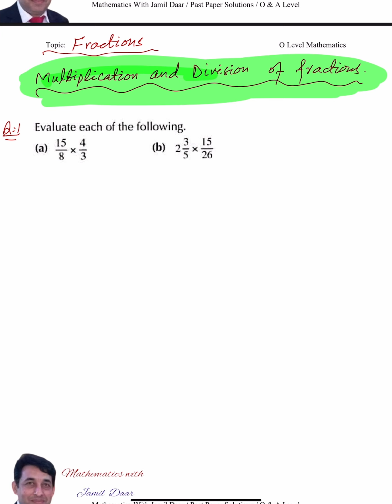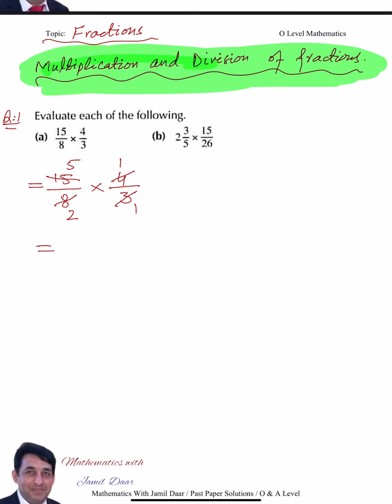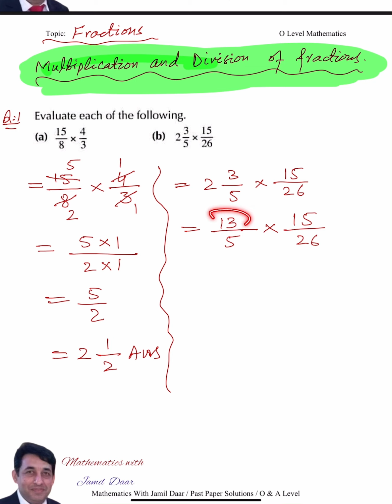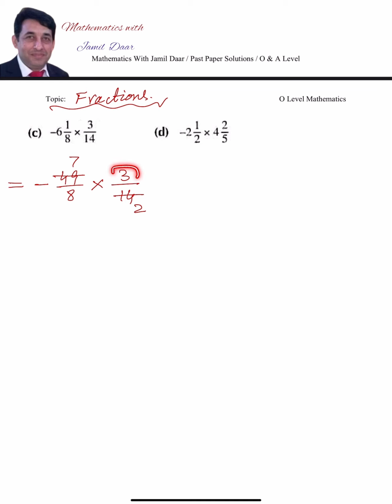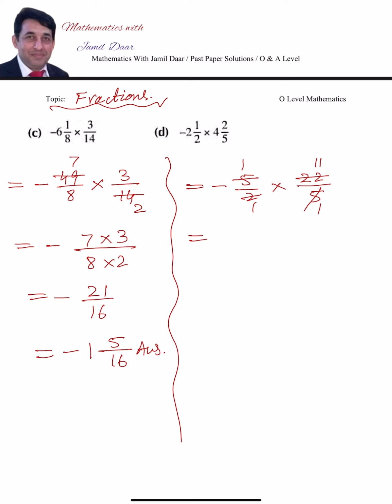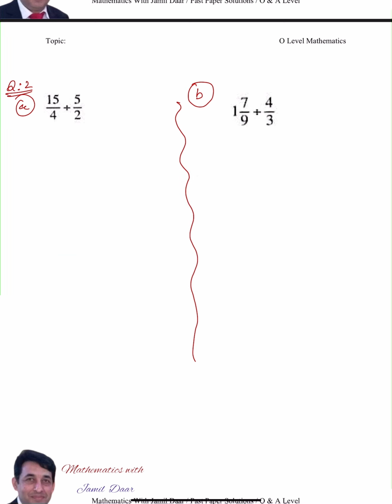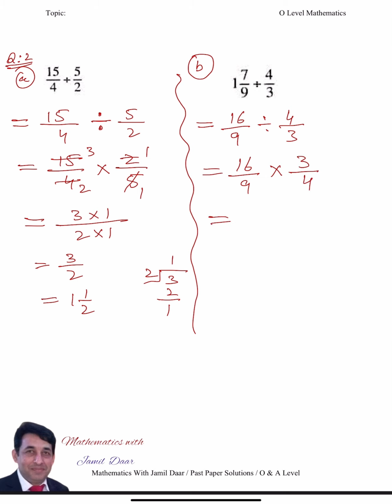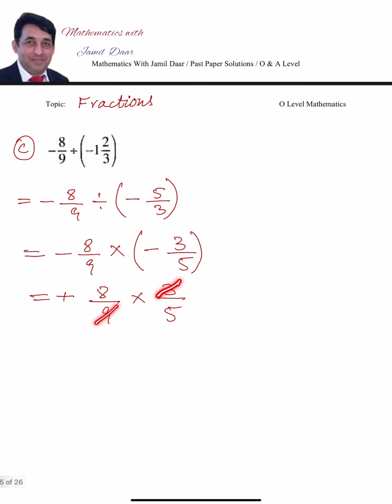Lesson:7, Numbers, Multiplication and Division of Fractions, IGCSE / GCSE O Level Topics, Topic:1